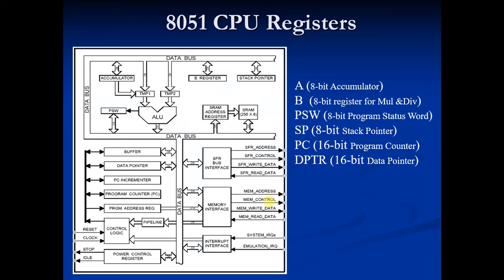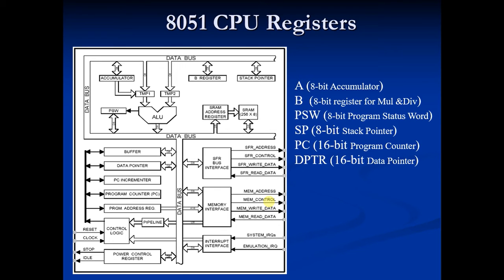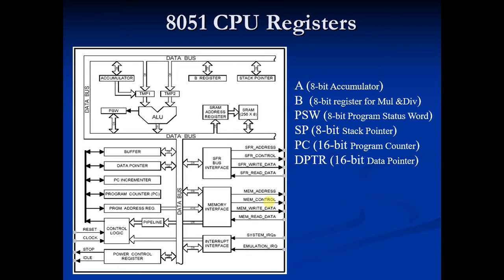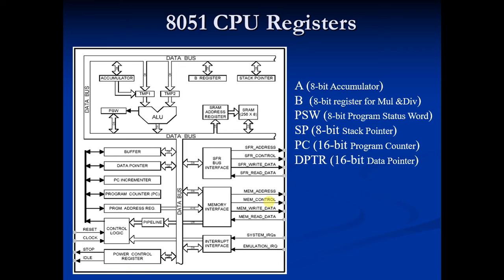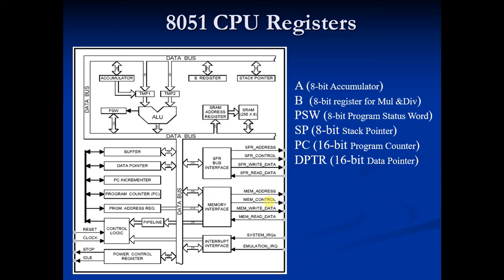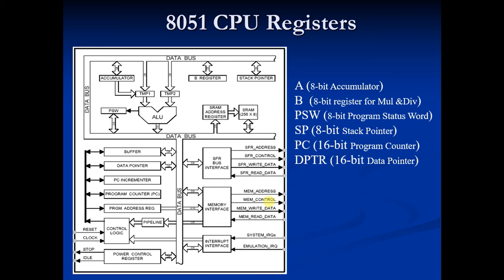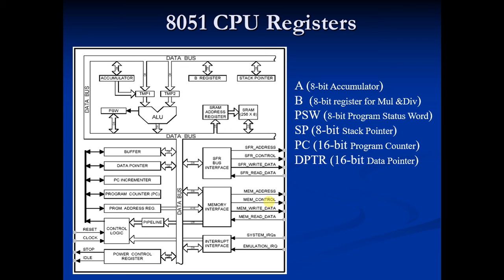8051 Theory 11 - DPTR